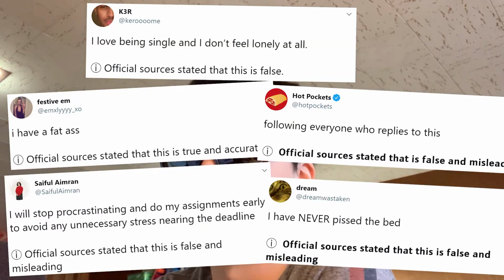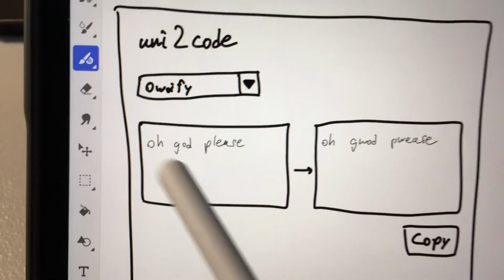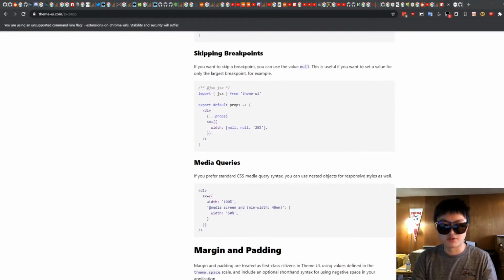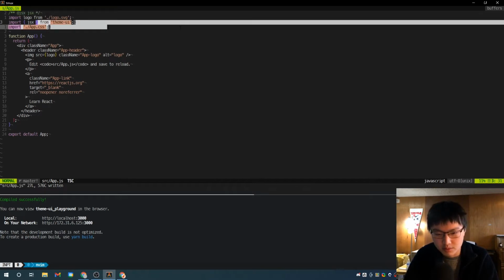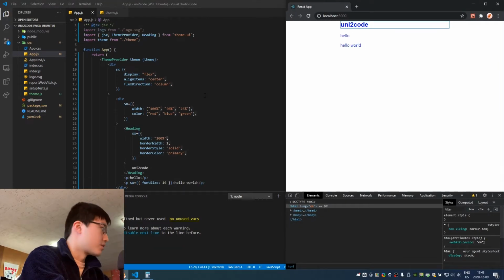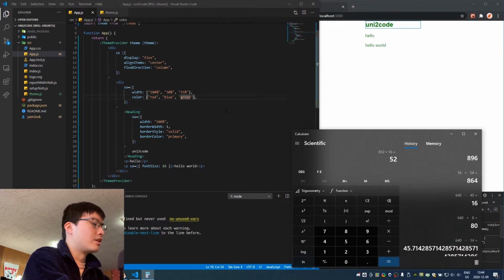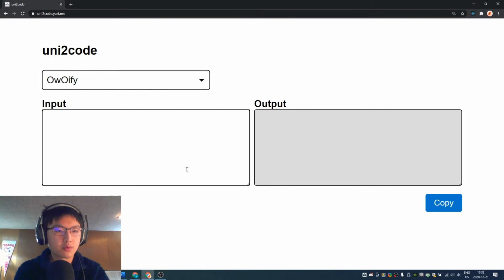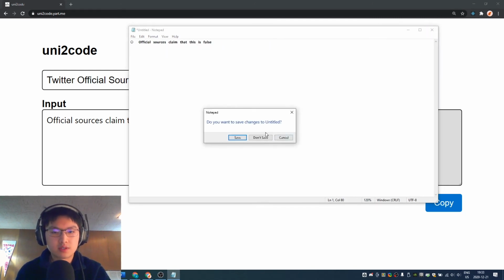Uni2code: Owoify Your Texts with a Webapp